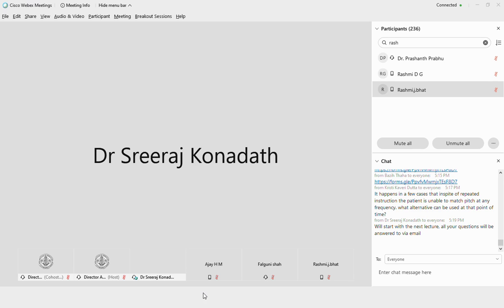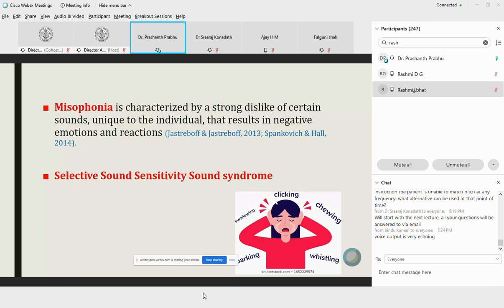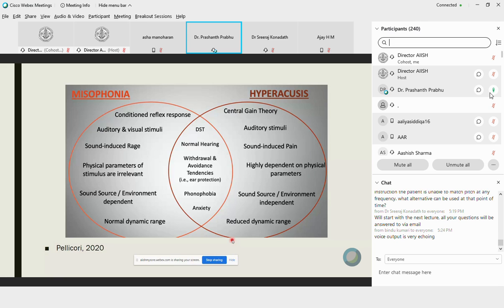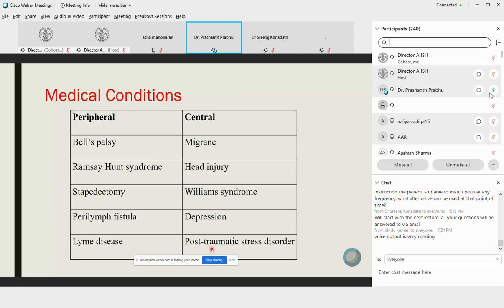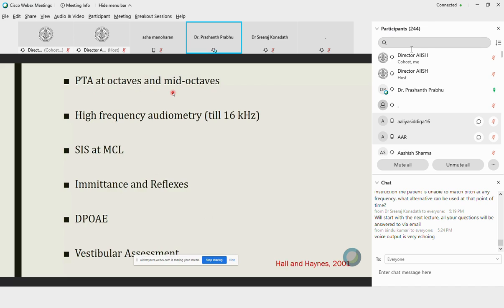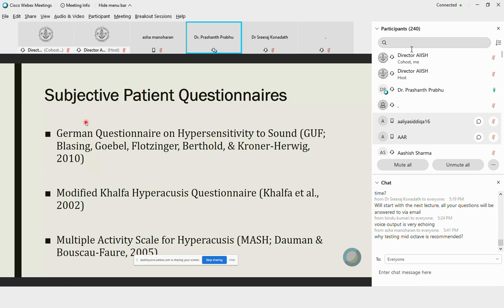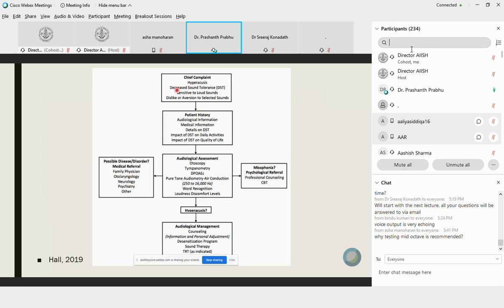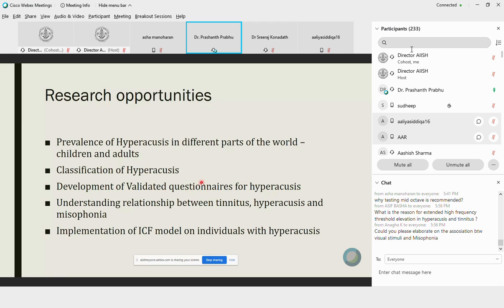Assessment of Hyperacusis - Audiological Aspects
Dr. Prashanth Prabhu P.
Assistant Professor in Audiology, AIISH, Mysore